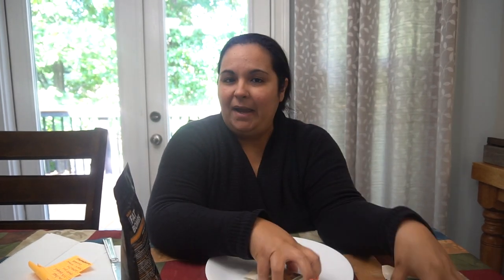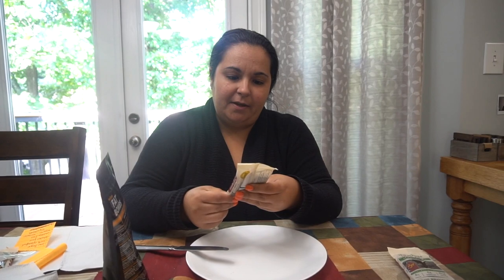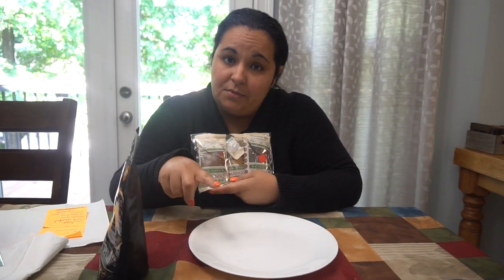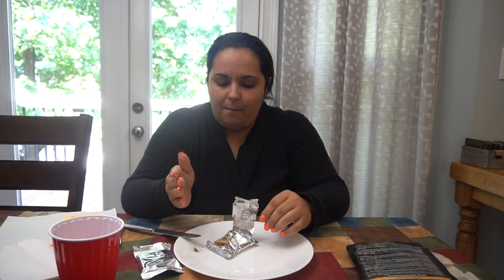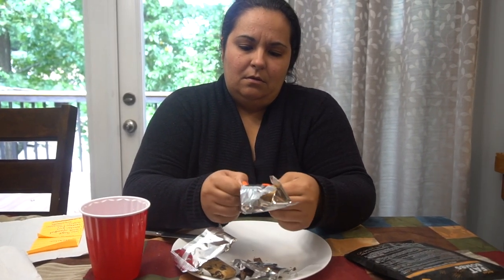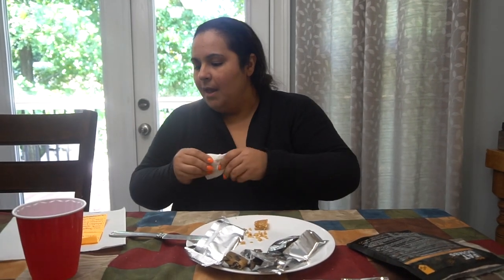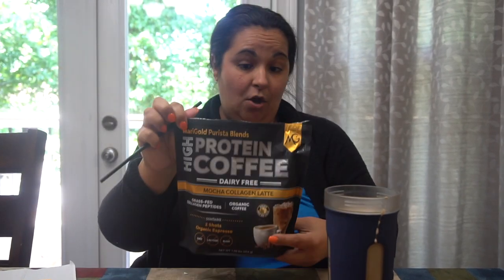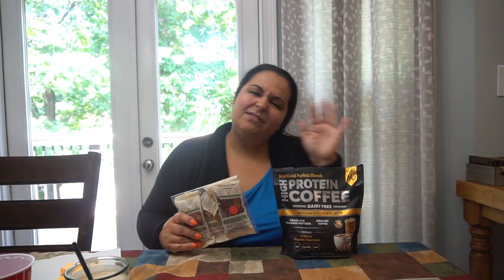marigold review HD 1080p